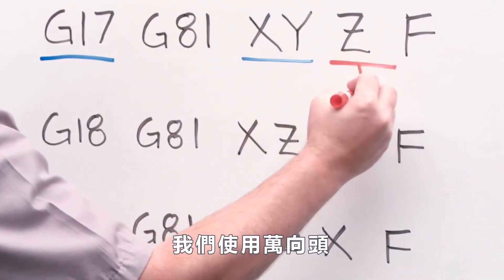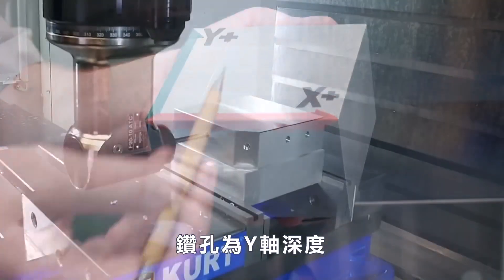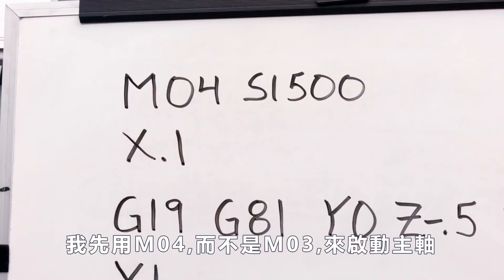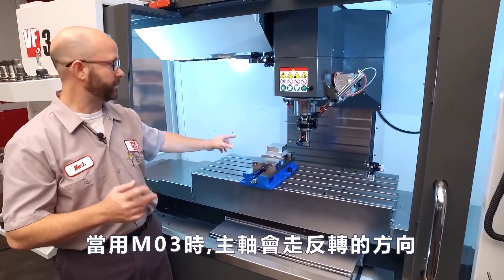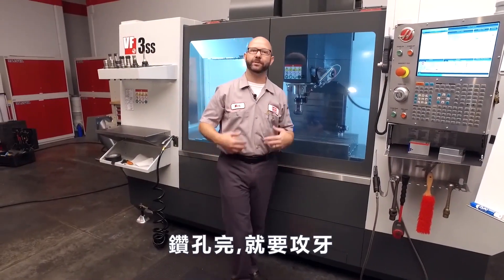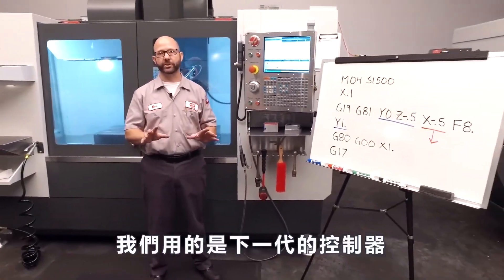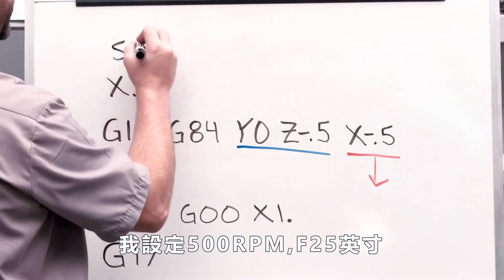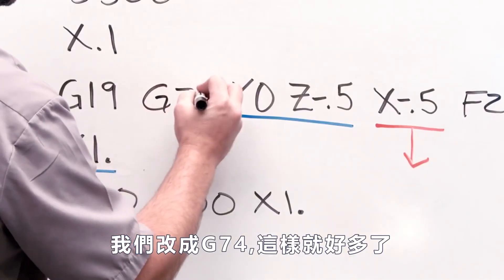[哈斯小教室] 萬向頭設定 Part.1 - G17 G18 G19 平面 ( 銑床 加工應用 ) / Setting up Angle Head - G17 G18 G19 plane